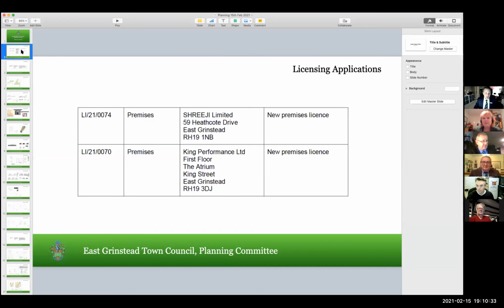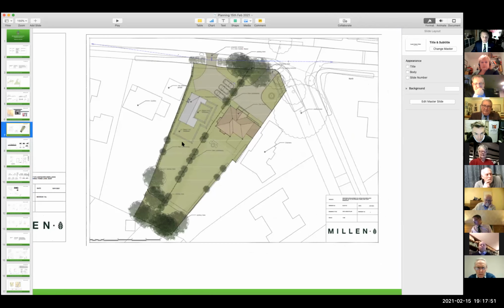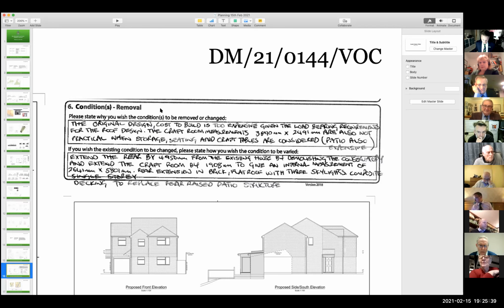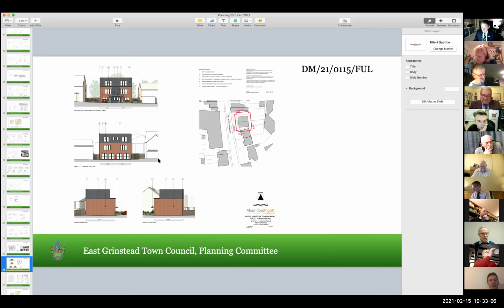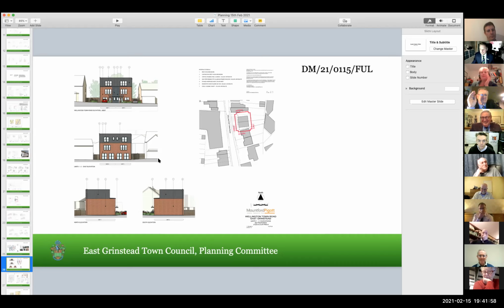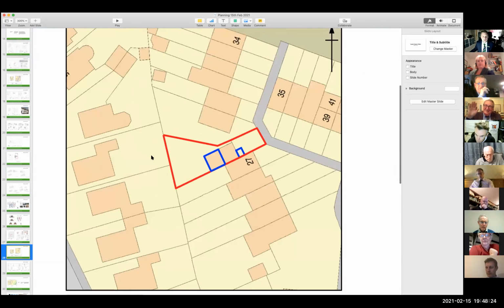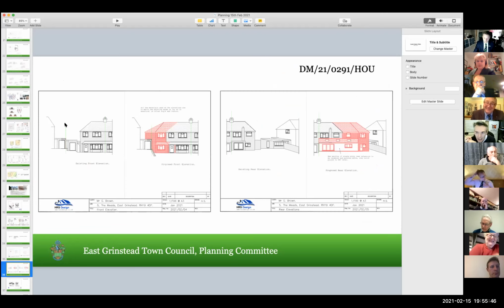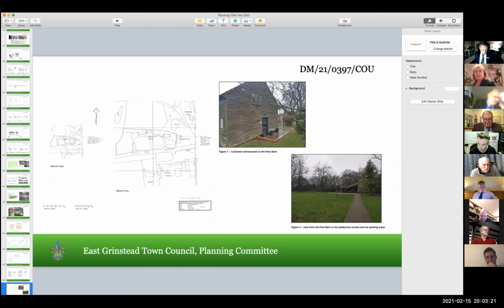Planning Committee Virtual Meeting 15/02/2021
This is the Planning Committee meeting from 15/02/2021 held virtually via Zoom